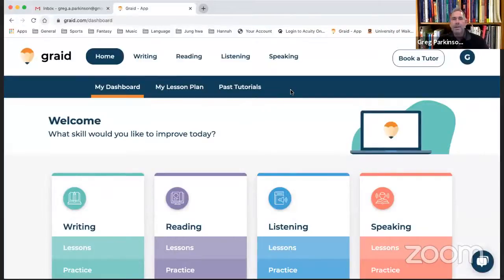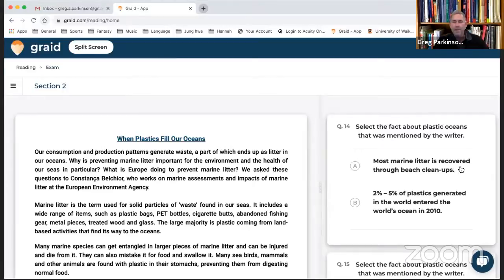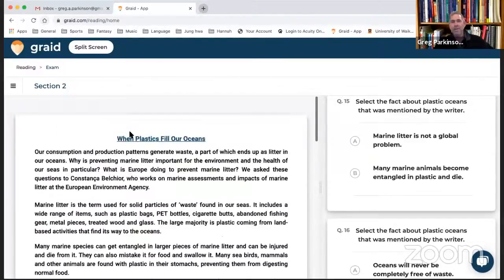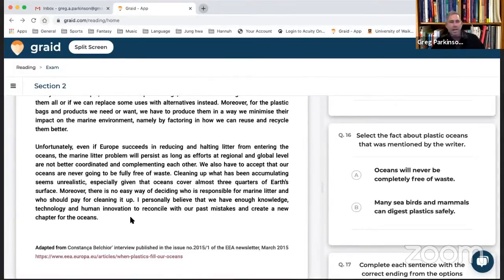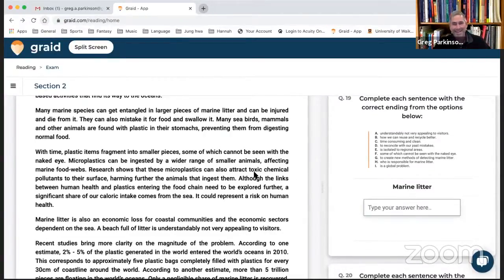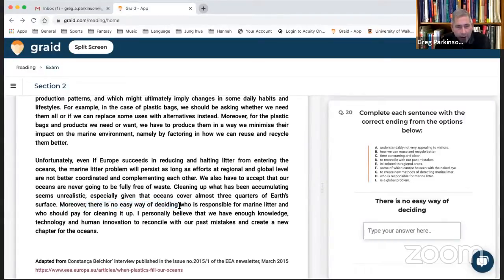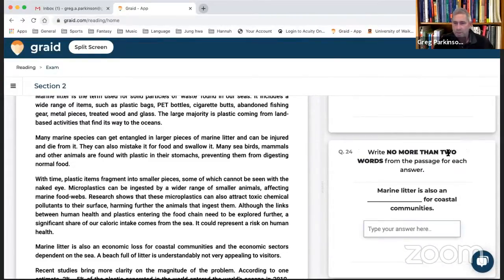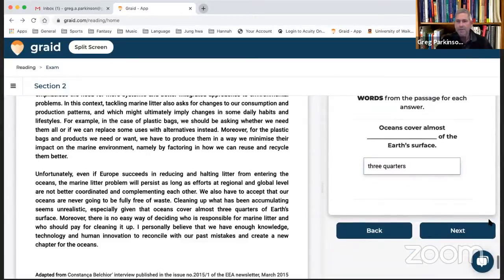webinars_Webinar 18 - Writing Task 2